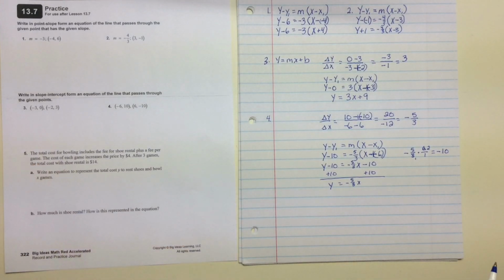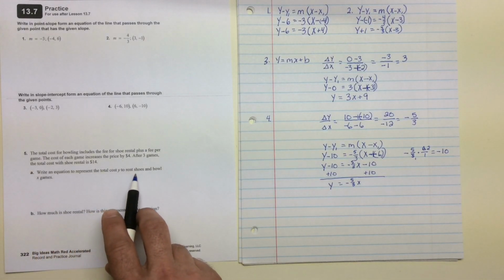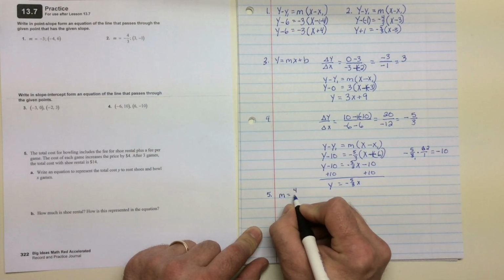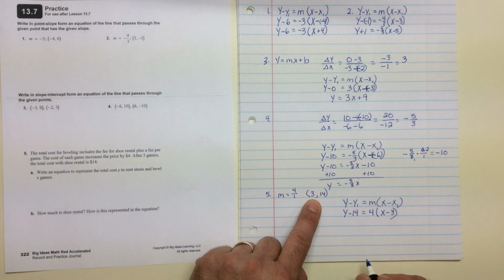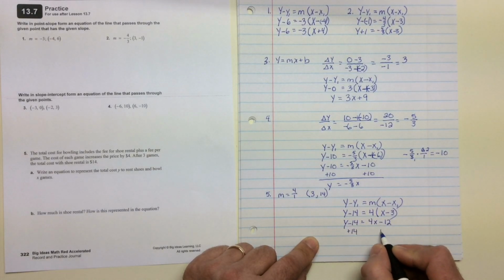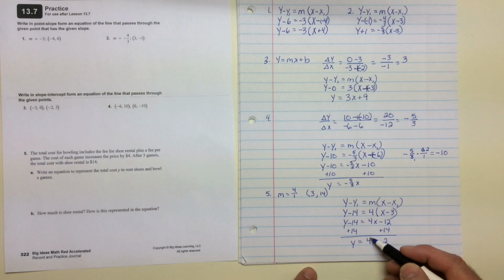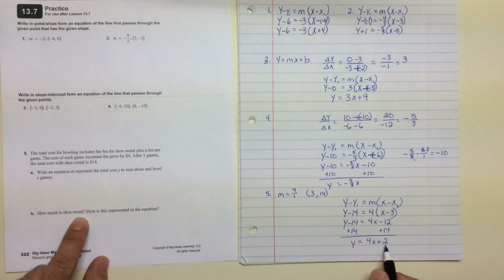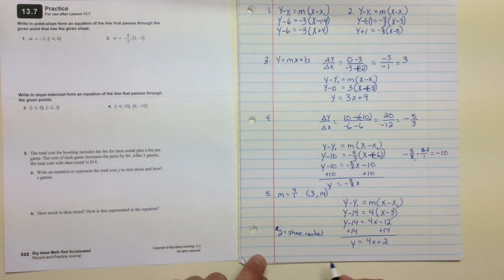Journal 322 (13.7)